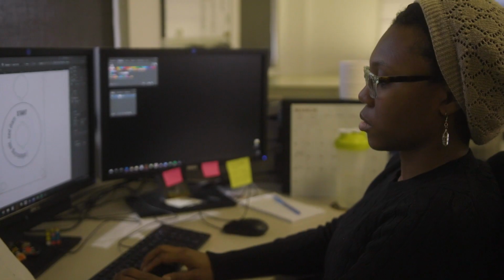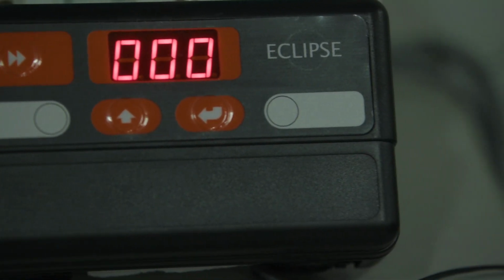Custom Graphic Overlays | Metalphoto of Cincinnati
MPC’s custom graphic overlays are durable enough to remain readable even under the harshest conditions, including outdoor and UV exposure, extreme temperatures, chemical exposure and cleaning processes.